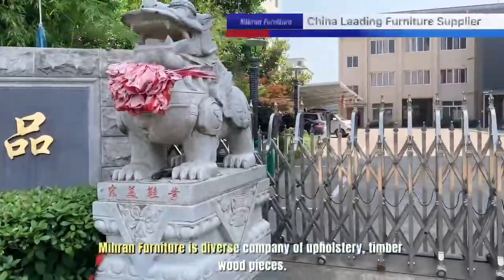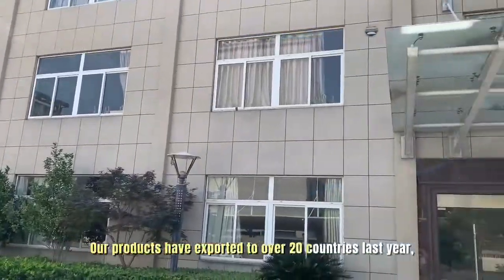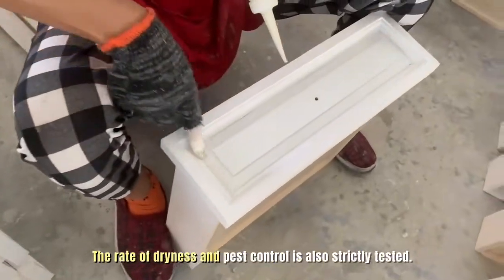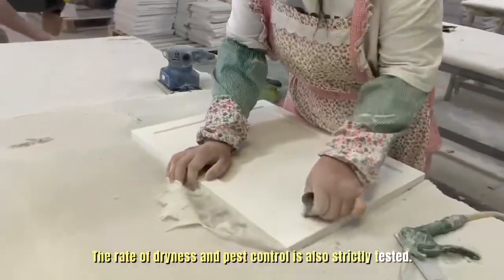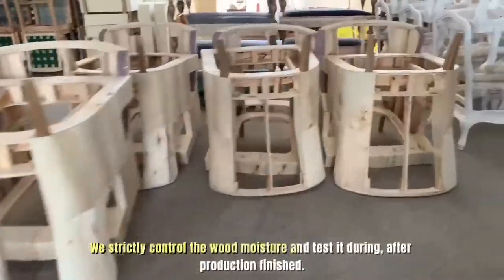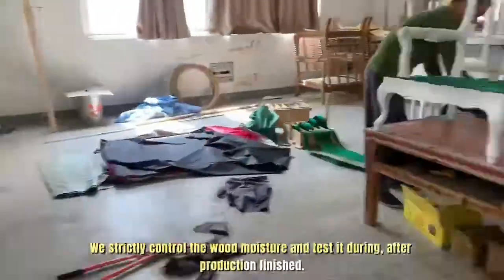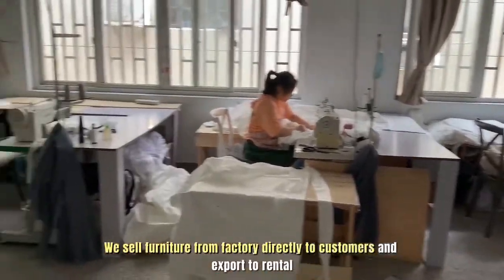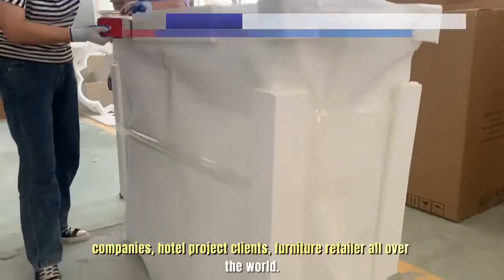Mihran Furniture Factory Introduction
Hangzhou Mihran Furniture Co., Ltd is a professional french antqiue furniture manufacturer. We focus on chairs, dining table, sofa, cabinet and all kinds of household products, with the main material of solid wood (oak, birch, ash tree, beech etc.) upholstery (fabric, linen, cotton, polyester, genuine leather, leather etc.). The company is all designed for specialized home and commercial products. Our products have exported to over 10 countries last year, Therefore, our company has been highly praised by many customers.